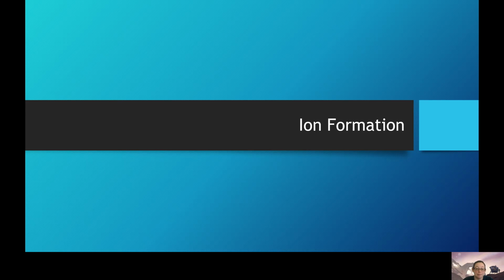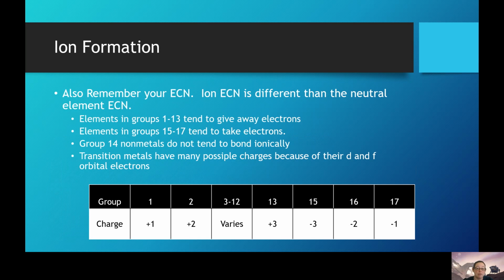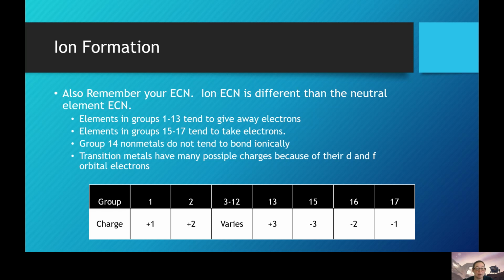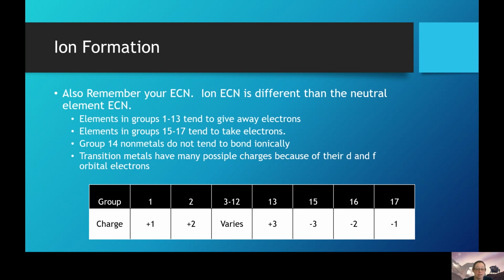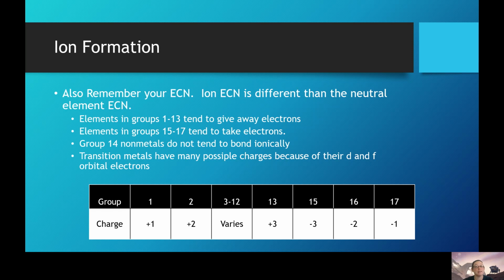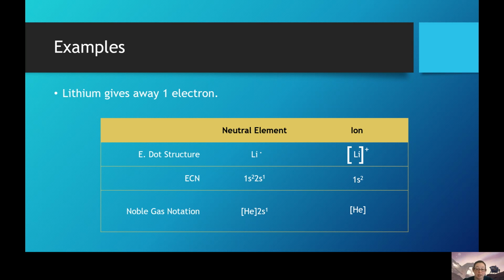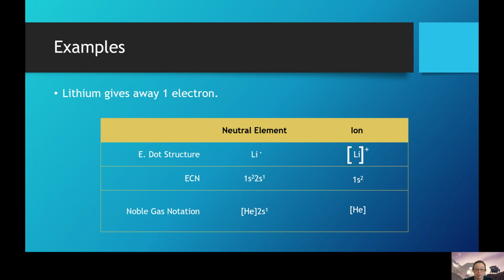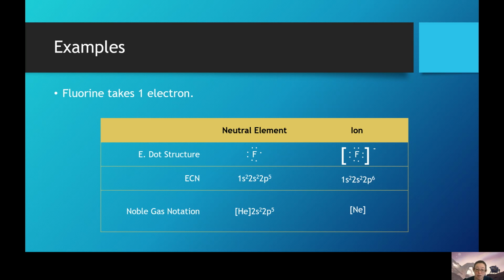Ion Formation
Formation of ions and binary ionic compounds.
Criss-cross method of balancing charges.